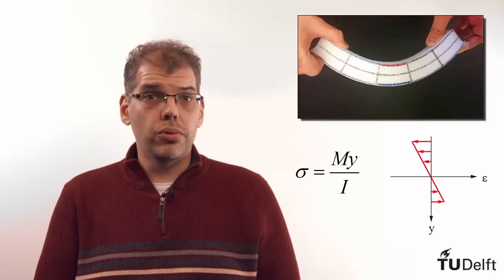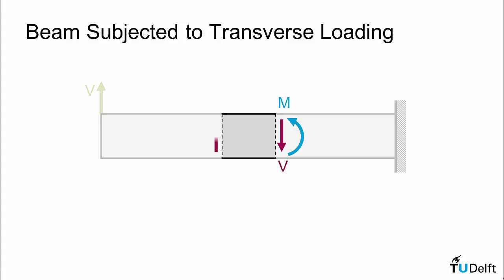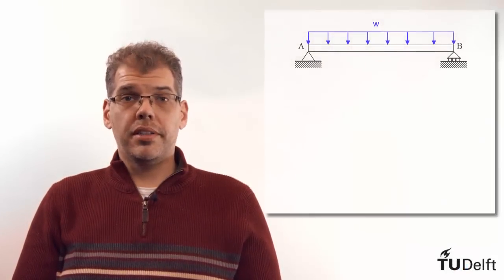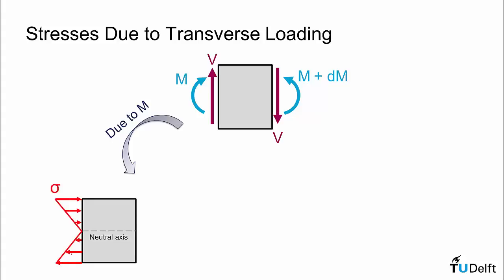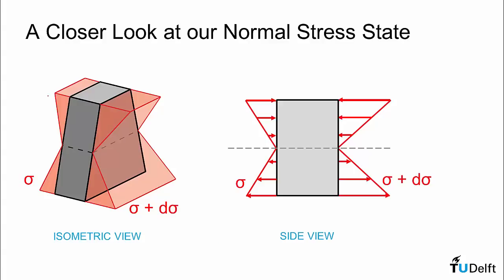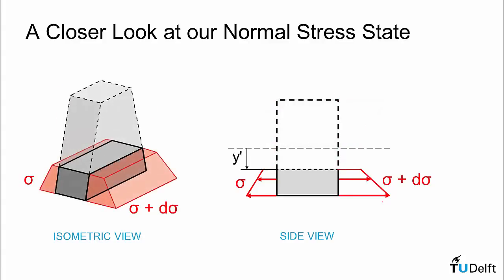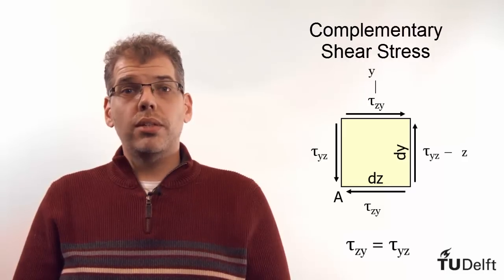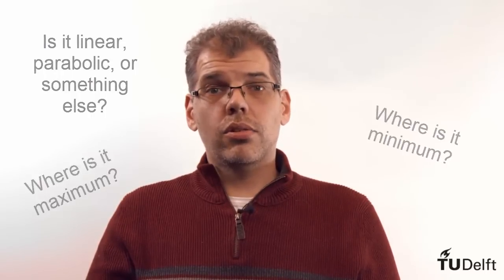5.1 Transverse Shear in a Beam Subjected to Transverse Loading